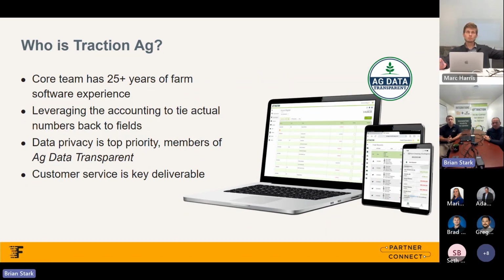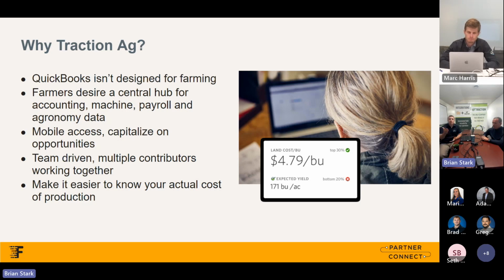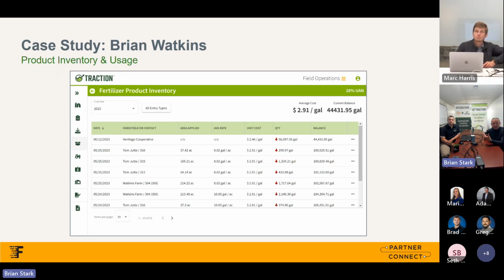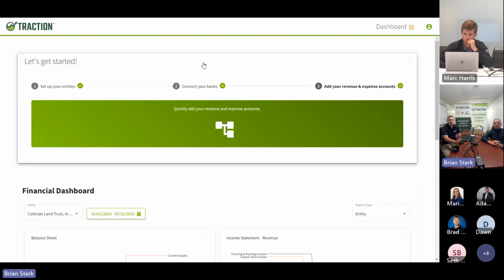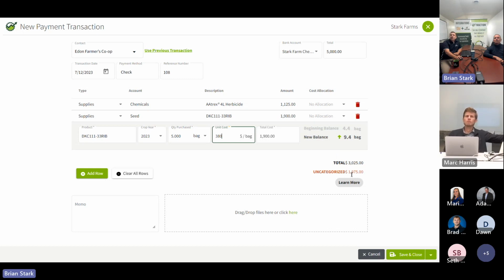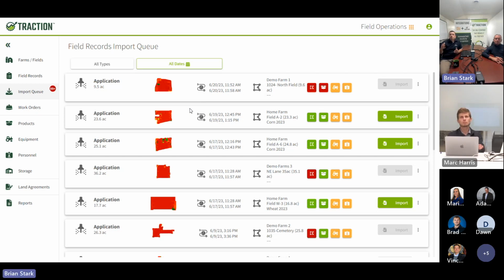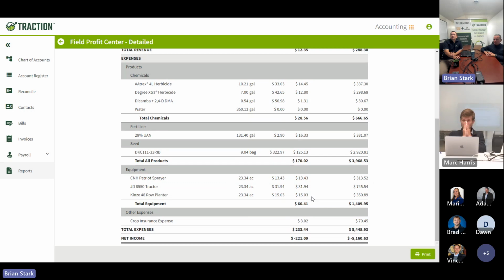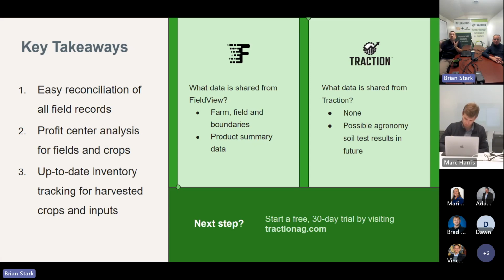TractionAg Breakout Session - FPX 2023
FieldView Partner Connect 2023 webinar event showcases 11 FieldView Partners from a variety of specialties and digital ag backgrounds. Featuring leading industry experts and important discussions about the value of a connected digital experience. ​

Answering questions growers want to know such as:​
Who is this FieldView Partner and what do they do best?​
Why connect my FieldView account with a FieldView Partner and how will I benefit?​
How can I leverage my FieldView data for decision using this FieldView Partner?​

About Traction Ag
Traction Ag is the only farm management solution uniquely built for the cloud, integrating actual accounting numbers with field operations, resulting in real-time financial analysis for timely, informed decision-making. Traction Ag delivers the most extensive suite of farm-specific accounting capabilities in a cloud application and allows users to automatically and easily maintain inventory balances for crops and supplies, tracks costs of production and field level profitability, providing crucial insights and saving valuable time. The company is majority employee and farmer-owned business and leverages integrations with Climate FieldView and John Deere Operations Center to automate and ease the collection of field activities.​

Looking for more? Including 10 other FieldView Partners and each session's kickoffs, partner introductions, key takeaways and panel discussions!​